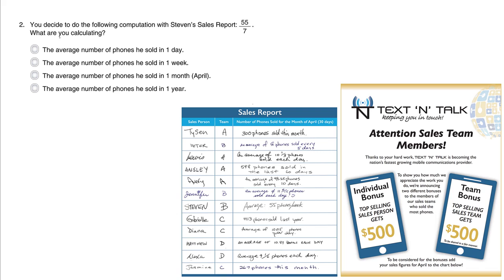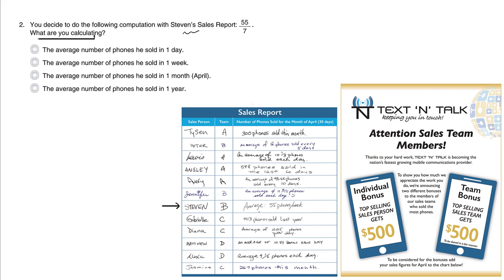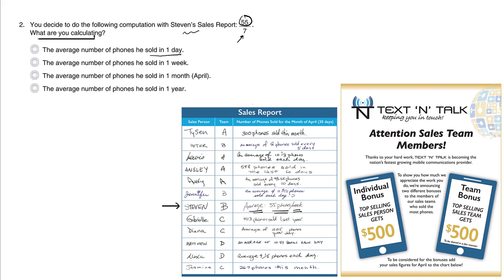BC Numeracy Assessment Giving Out Bonuses Question 2